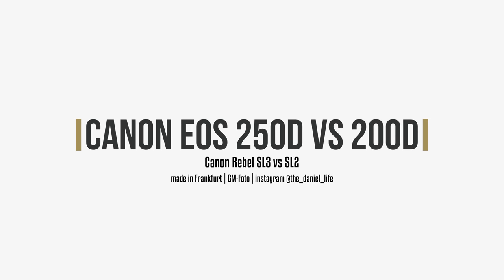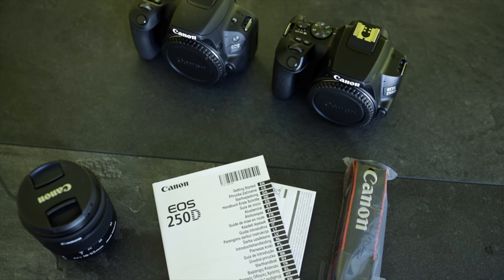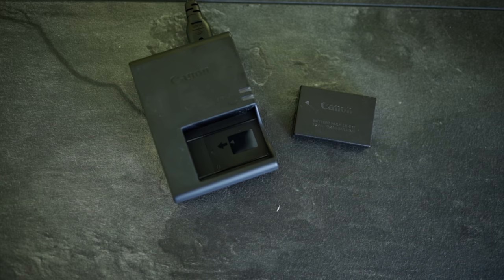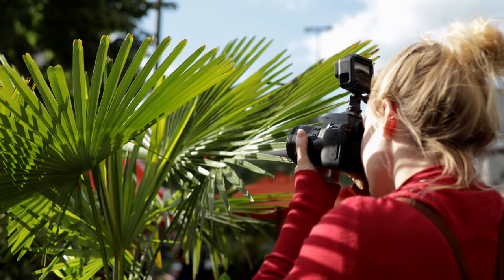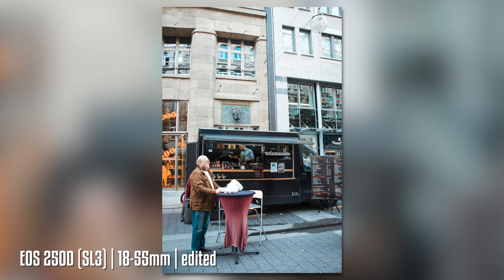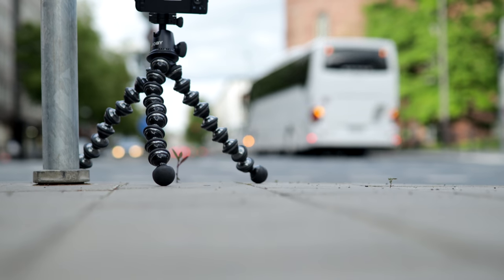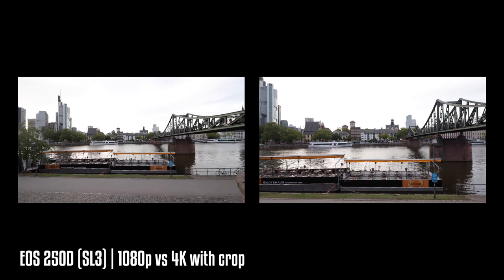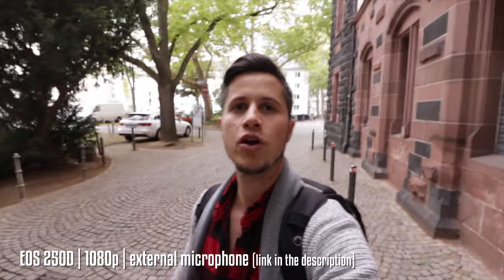Canon Rebel SL3 vs SL2 | EOS 200D vs EOS 250D | what to expect? (english review)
Memory card

### MUSIC ###

(get great music for your YouTube-channel here)
### DESCRIPTION ###

Hello YouTube and welcome to a comparison between the Canon Rebel SL2 and new Canon Rebel SL3. The SL2 is called Canon EOS 200D and the SL3 is also called Canon EOS 250D in the rest of the world. These APS-C sensor cameras a great for beginners and photographers with the need for a backup body.

Greetings,

Melanie & Daniel, Roberto & Alissa, Akbar und Fabian

••• MY EQUIPMENT •••

### SOCIAL MEDIA ###

### GM-Foto ###

GM-Foto GmbH
Taunusstraße 47, 60329 Frankfurt am Main
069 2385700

### DOWNLOADS ###